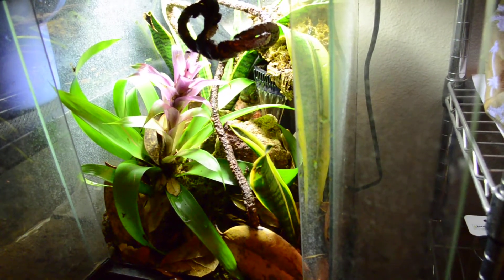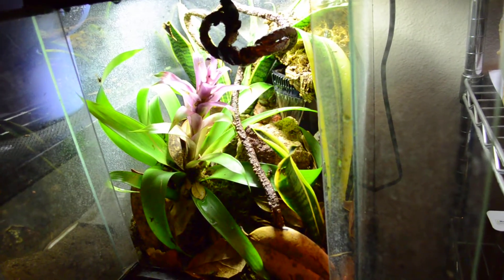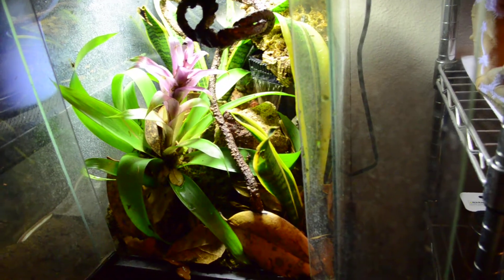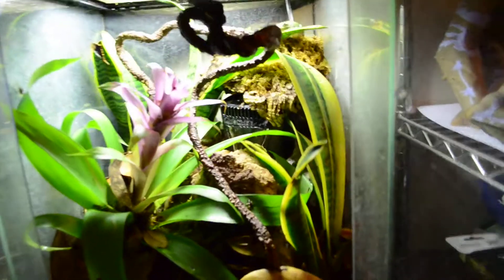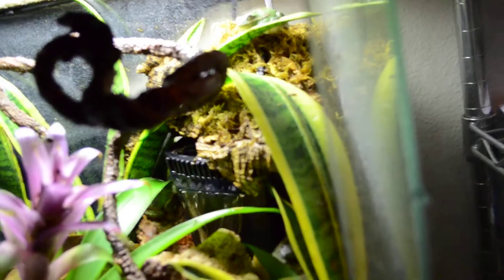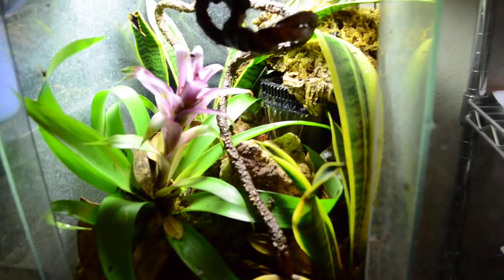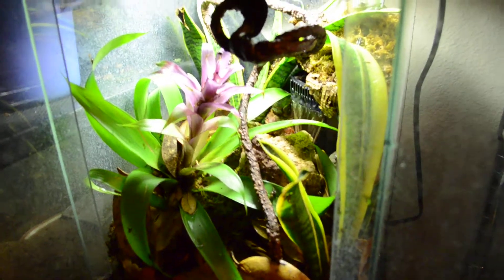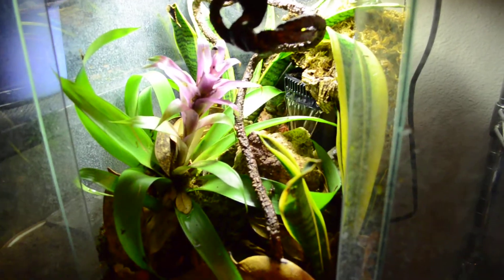American tree frogs and Barking tree frogs vivarium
Guess it's my turn to do a video. Puddle this time showing of my frog terrarium. I have no idea how to work Poopsock's big fancy camera. She's the photographer, not me. :D